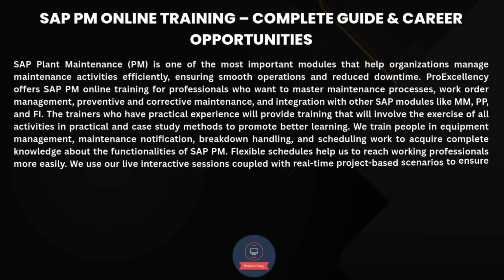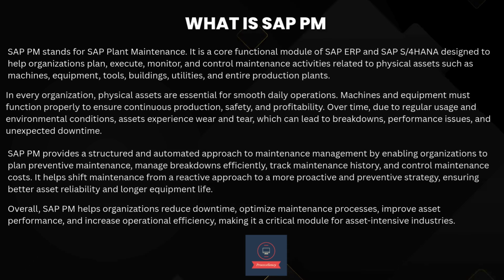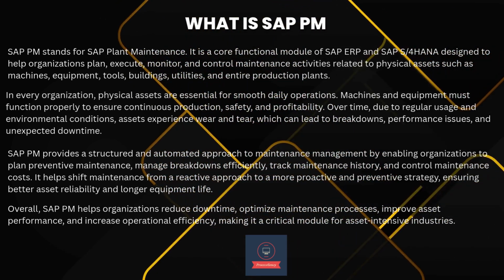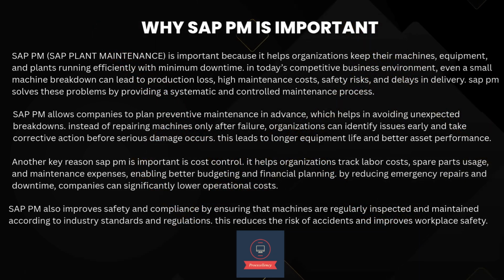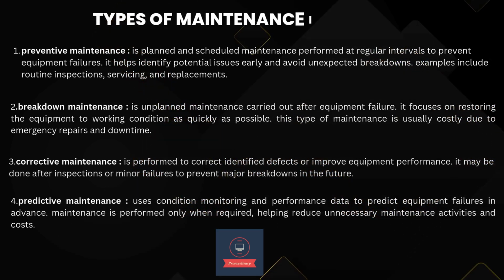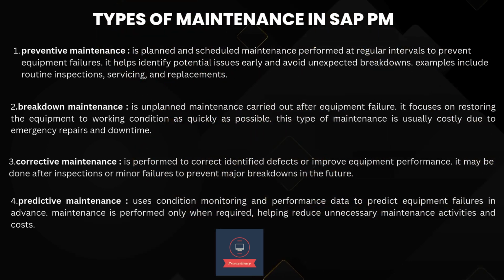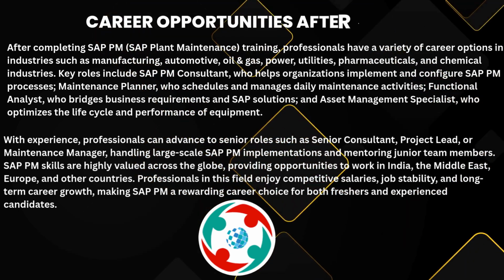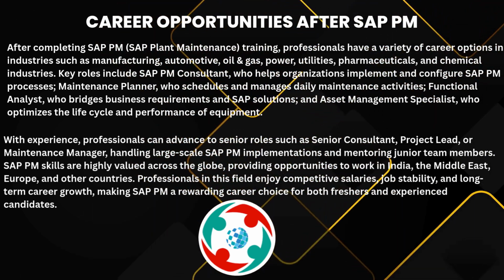SAP PM Online Training |Preventive & Plant Maintenance Course with Certification & Placement Support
Looking to build a career in SAP PM (Plant Maintenance)? 🚀
Join our SAP PM Online Training and gain hands-on experience with real-time projects, industry use cases, and expert guidance.

SAP PM is widely used in manufacturing, utilities, oil & gas, and plant operations, and skilled professionals are in high demand globally. This course is designed for freshers, engineers, and working professionals who want to upskill and secure high-paying SAP PM roles.

📌 What You Will Learn in SAP PM Training

✅ Introduction to SAP PM & Plant Maintenance
✅ Equipment & Functional Location Management
✅ Maintenance Plans & Scheduling
✅ Work Orders & Notifications
✅ Preventive & Corrective Maintenance
✅ Integration with SAP MM, SD, and FI
✅ Real-Time Project Scenarios
✅ Certification & Interview Preparation

✔ Freshers & Graduates
✔ Mechanical, Electrical, or Production Engineers
✔ SAP Consultants
✔ Professionals in Maintenance & Operations
✔ Anyone looking to start a career in SAP PM

No prior SAP experience required!

🎯 Why Choose ProExcellency?

⭐ Industry-expert trainers with real-time project experience
⭐ Live instructor-led online sessions
⭐ Hands-on practical training
⭐ SAP PM Certification guidance
⭐ Placement assistance

💼 Career Opportunities After SAP PM Training

🔹 SAP PM Consultant
🔹 Maintenance Planner / Engineer
🔹 Plant Operations Specialist

Average salary ranges from ₹5–12 LPA depending on experience and industry.